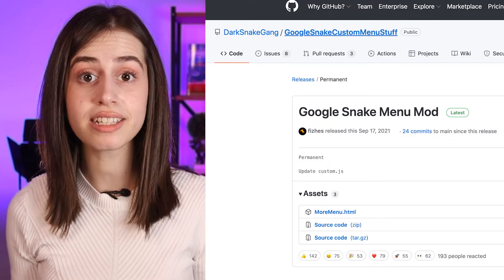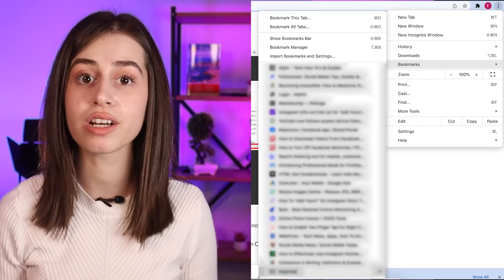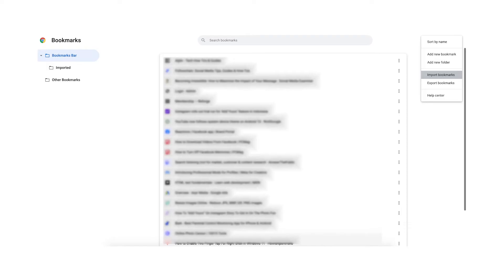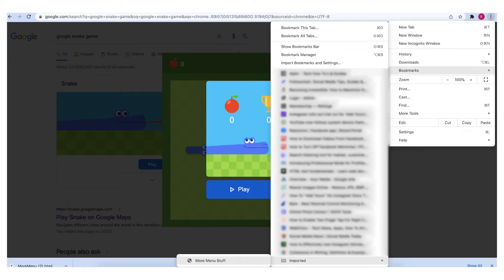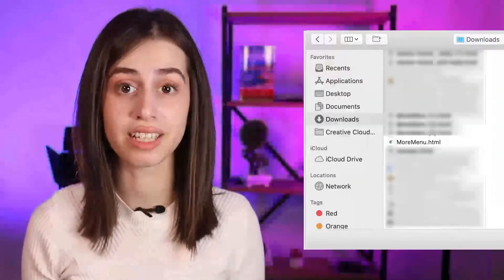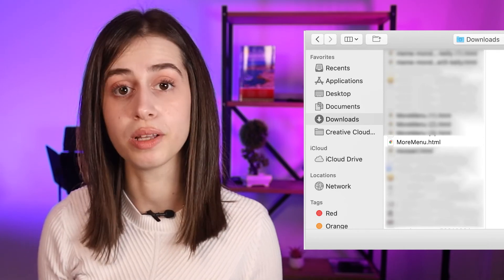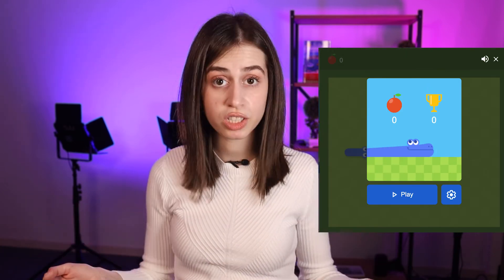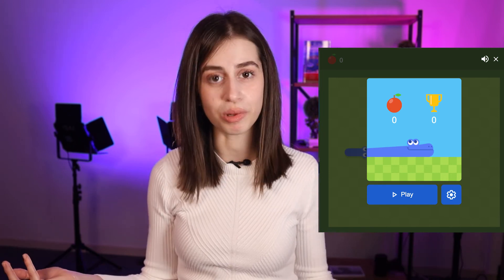How to Mod Google Snake Game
For everyone wondering 'How do I add mods to Google snake?', the process is easy and we have explained it in this video.

TIMESTAMPS

0:00 Introduction
0:48 How to Mod the Snake Game (step-by-step)